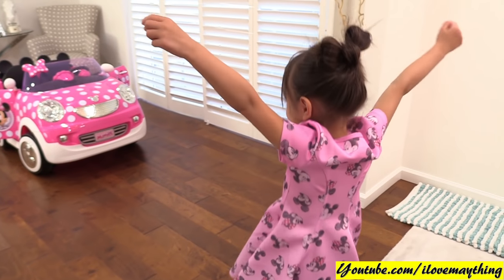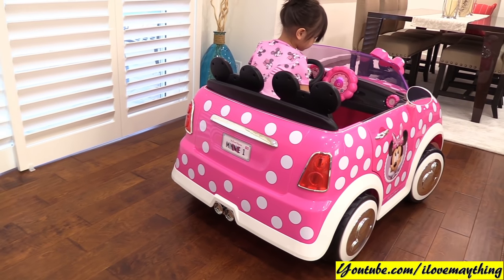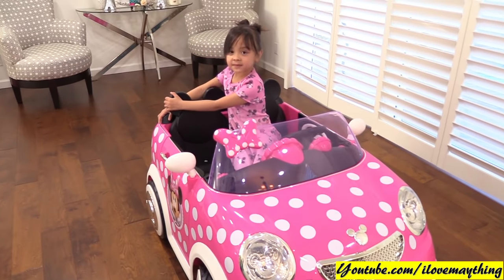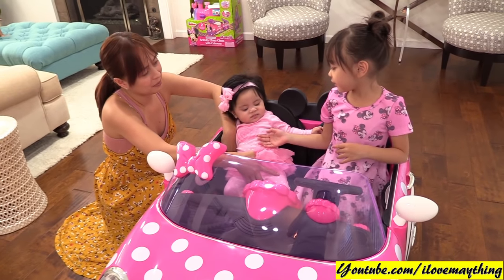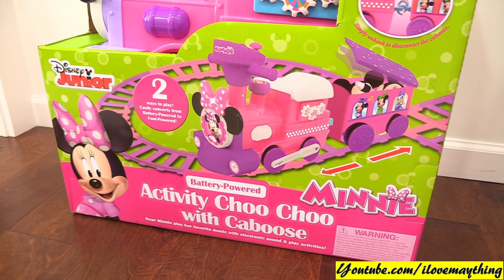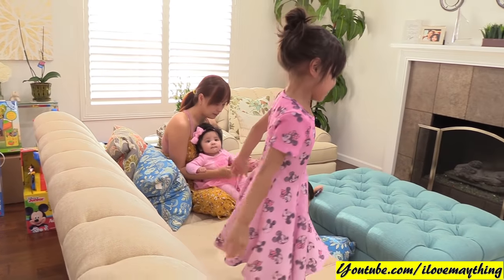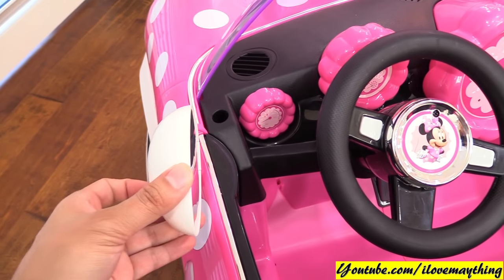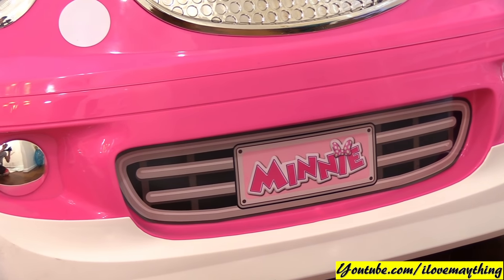Disney Minnie Mouse Battery Operated 12 Volts Ride-On Car Walk-Around with Maya